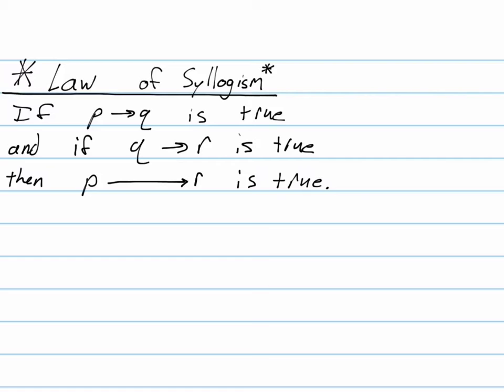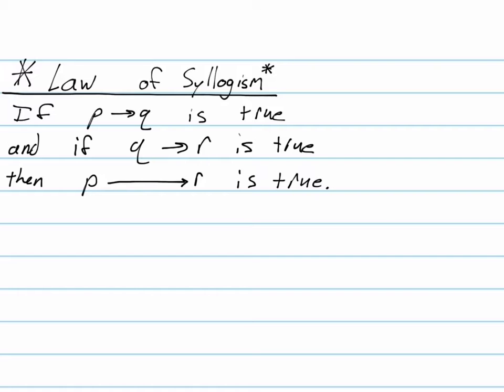October 15, 2020